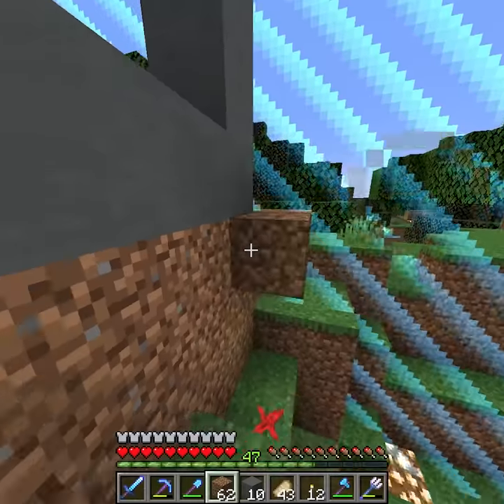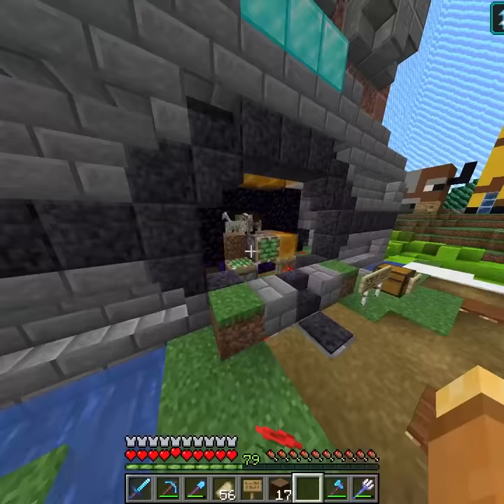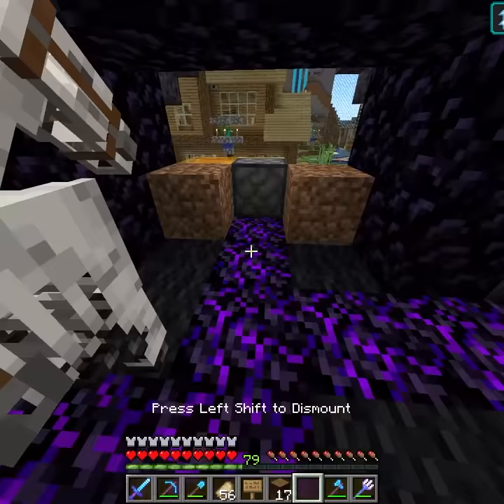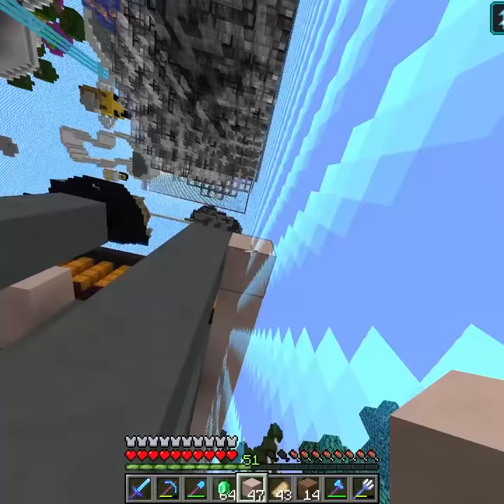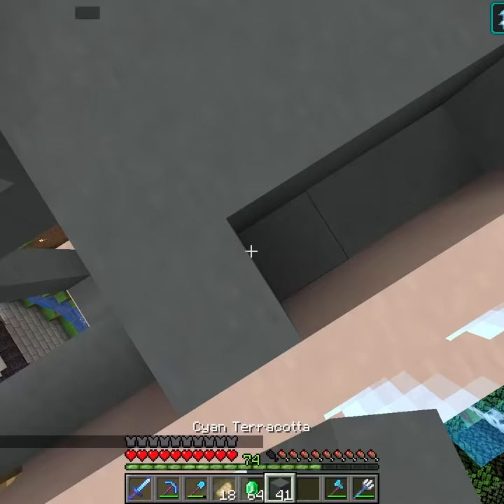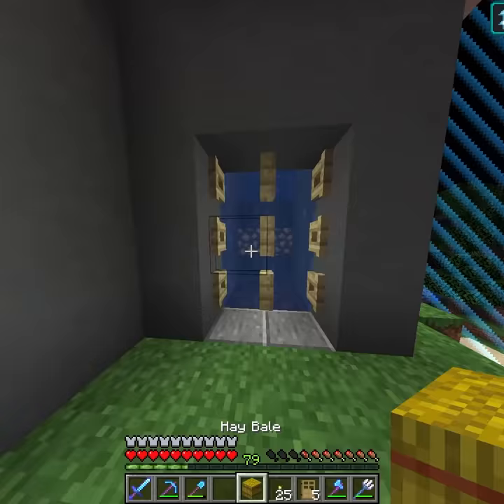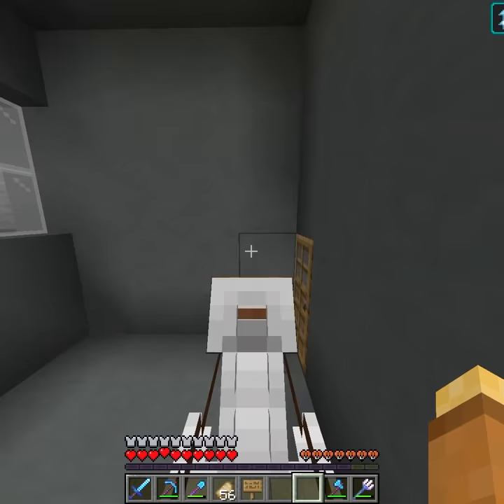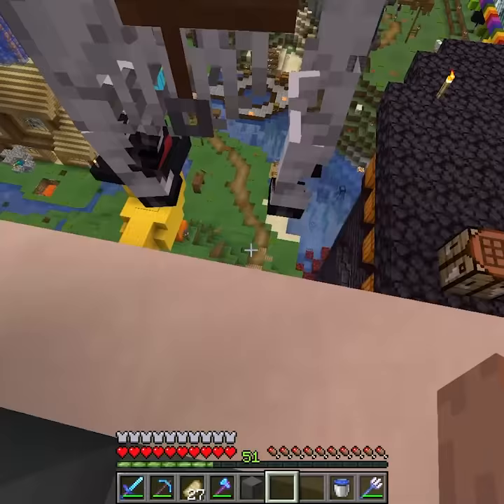Making luxury horse stables on the 100 by 100 Minecraft World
Members:
@SubParTyson  - Tyson
@Wahhfff  - Collin
Rather_Quenched - Preston

No paragraph but please guys this is 100 by 100 minecraft world it is cool.